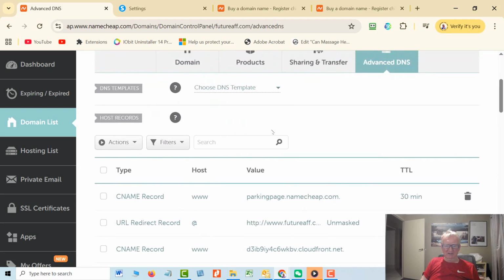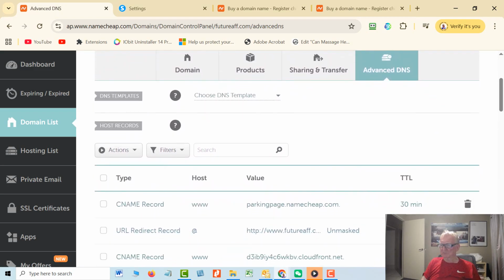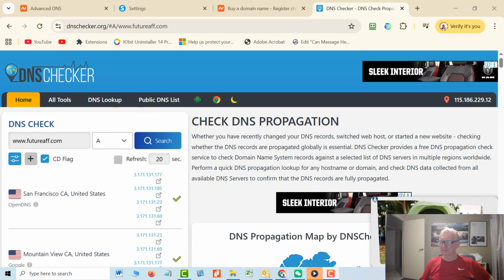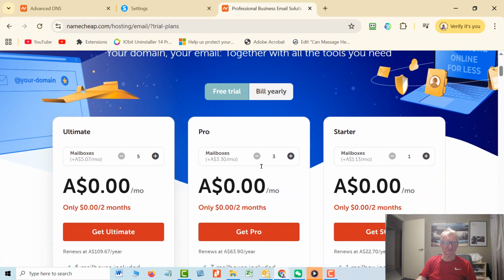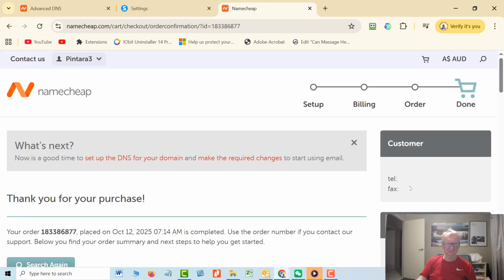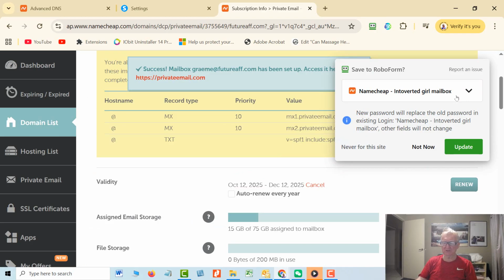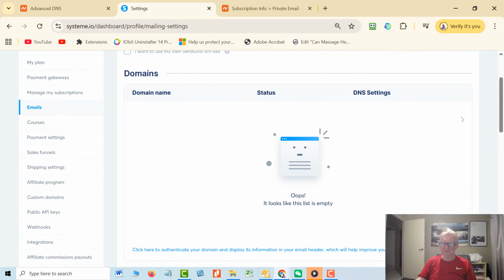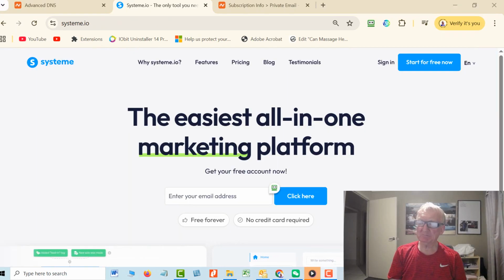How To Setup a Custom Domain and Professional Email in Systeme.IO